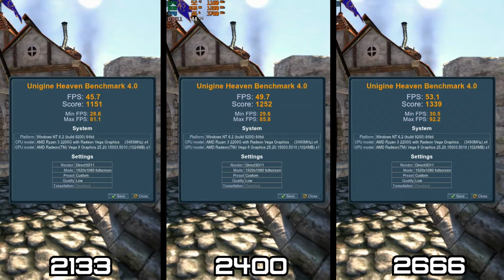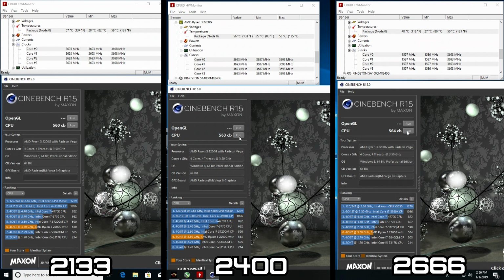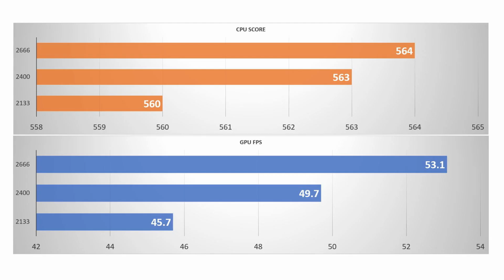Ryzen CPU & IGPU vs Ram Speed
Testing the ryzen cpu and igpu with different ram speeds

Ryzen 3 2200g

○○○ SHOP ○○○